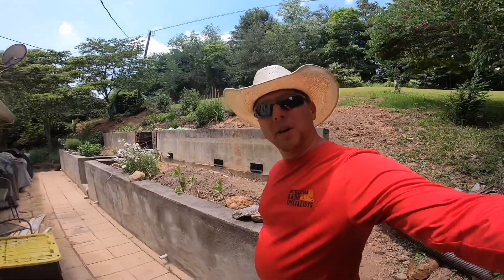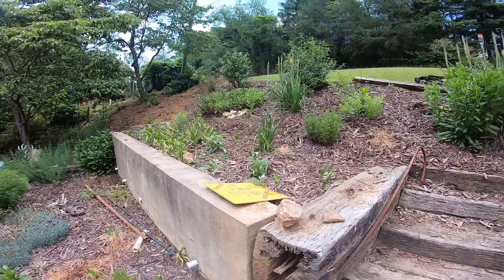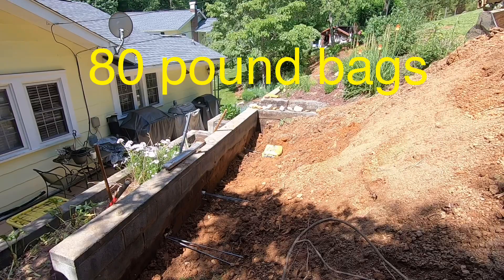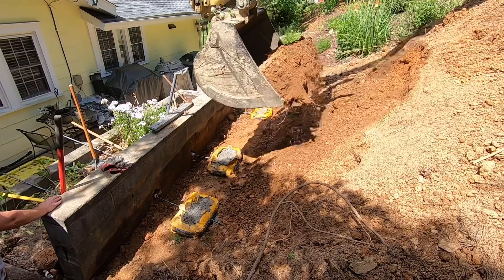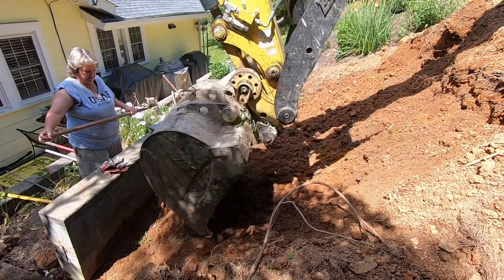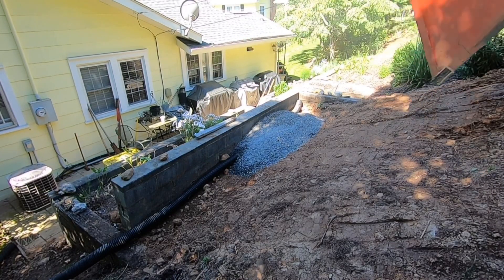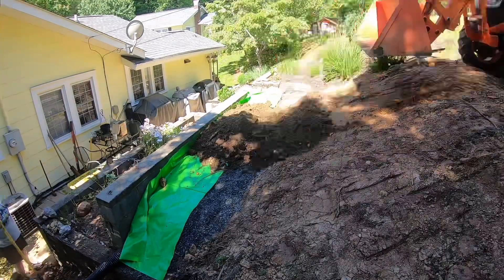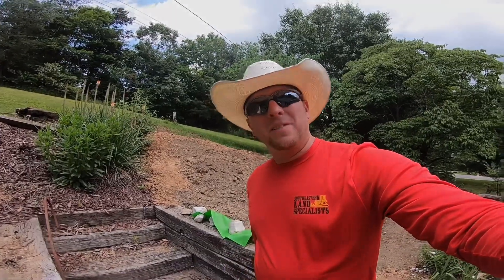Concrete Retaining Wall Construction (Repair and Anchor)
Video teaching how I anchor a concrete retaining wall. Repairing a failing retaining wall using a Yanmar excavator. Installing a new retaining wall anchor and French drain